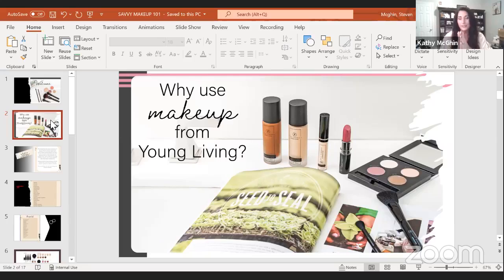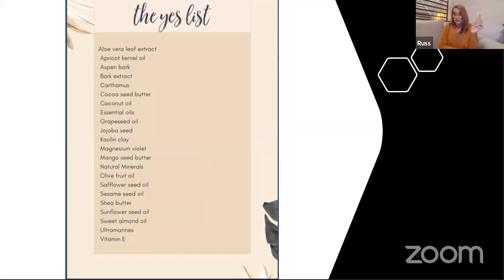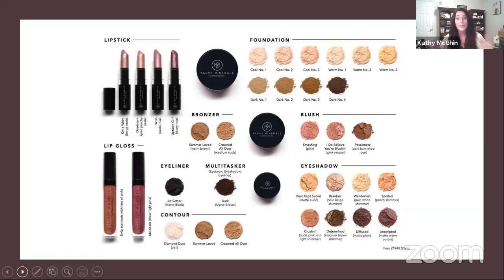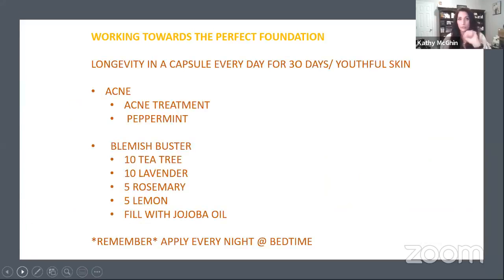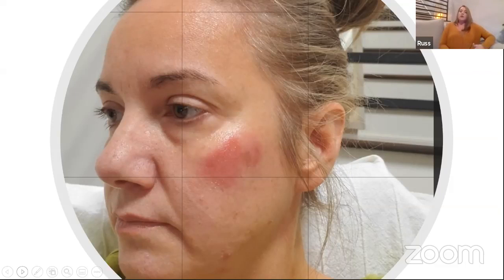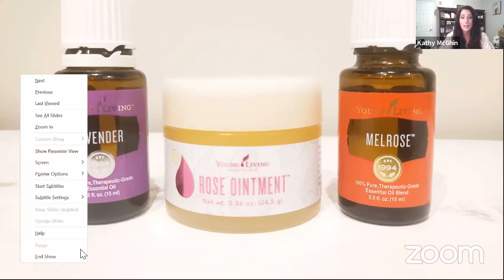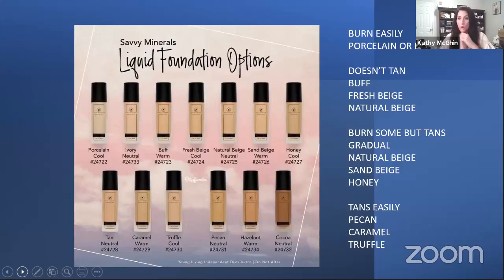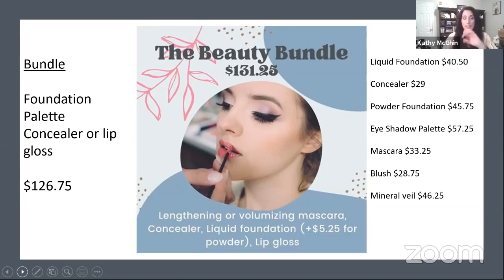Rock Your Savvy Makeup with Kathy McGhin and Mary Underwood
ROCK YOUR SAVVY MAKEUP

Join Kathy and Mary in this class as they share some alarming facts about your conventional makeup and how you can switch to a natural alternative with Young Living's Savvy Mineral Makeup.